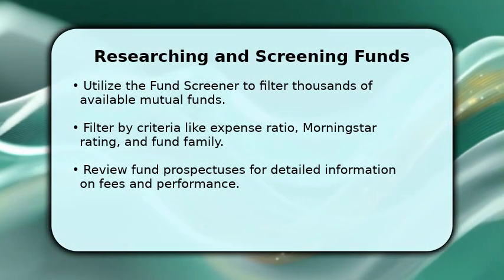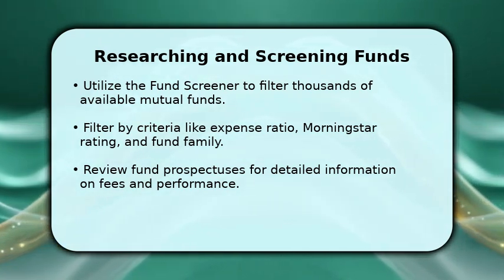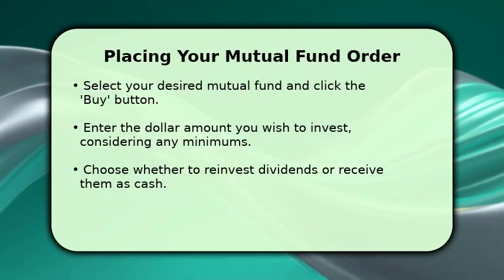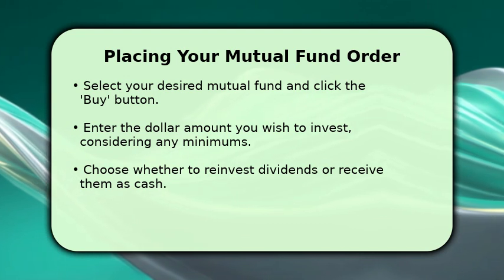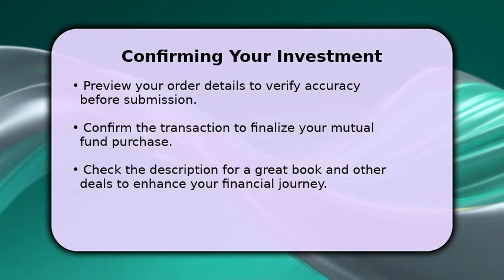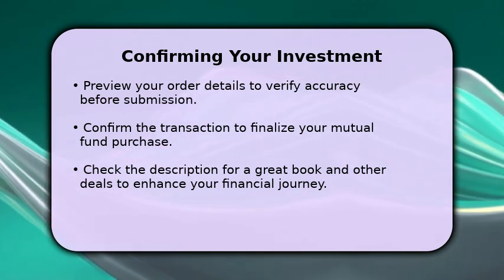How To Buy Mutual Funds On Etrade - Step By Step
In this video, we will walk you through the step-by-step process of buying mutual funds on Etrade. Whether you're a seasoned investor or just starting out, understanding how to invest in mutual funds is crucial for building a diversified portfolio. We'll cover everything from creating an account to executing trades and monitoring your investments.

buying mutual funds on etrade, how to buy mutual funds online, etrademutual fund investing, step by step guide to buying mutual funds, mutual fund investment for beginners, etrade trading platform tutorial, investing in mutual funds 101, online stock trading for dummies, mutual fund investing strategies, etrademutual fund portfolio management